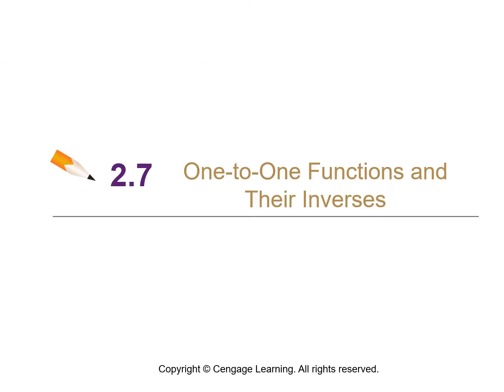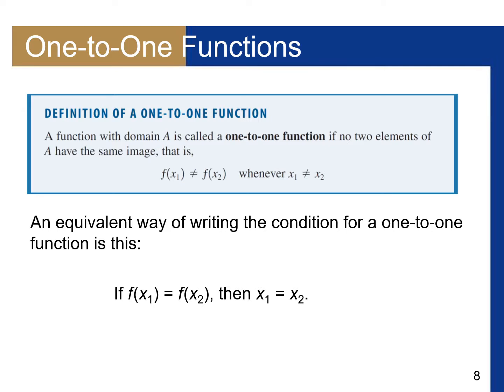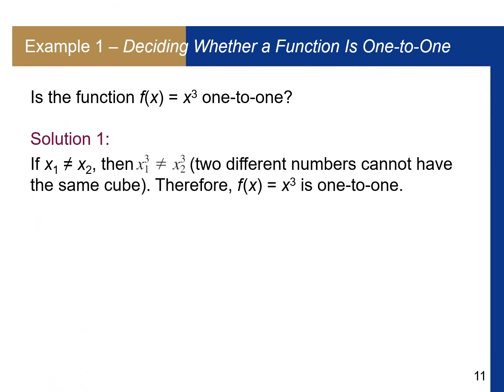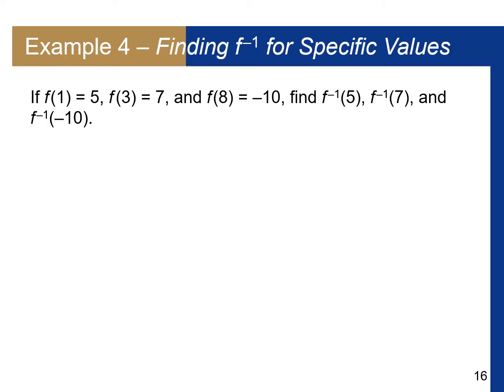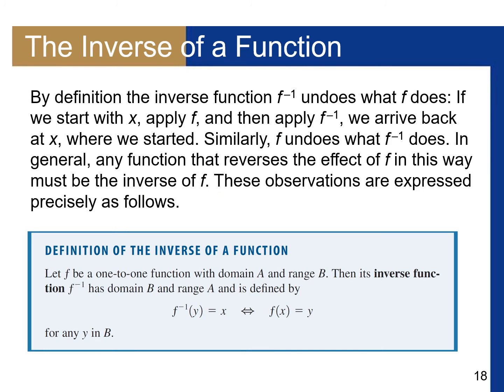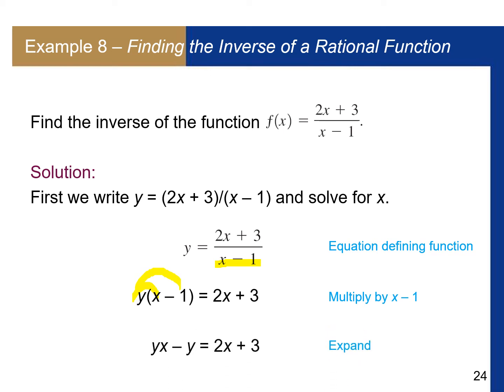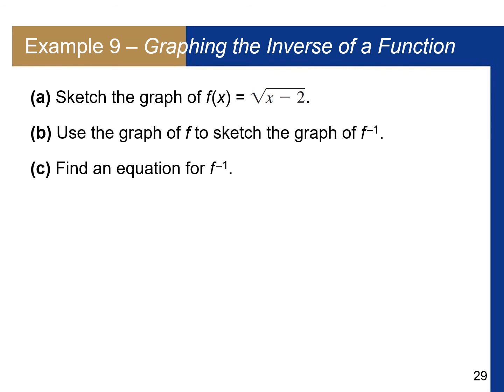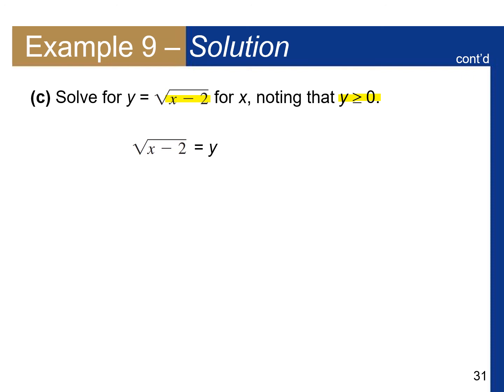PreCalc6 02 07Voiceover